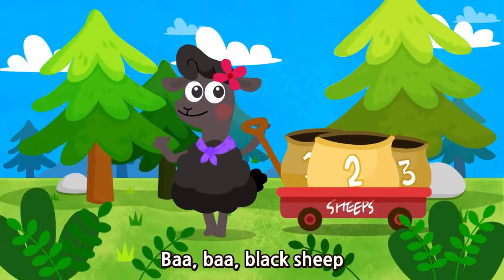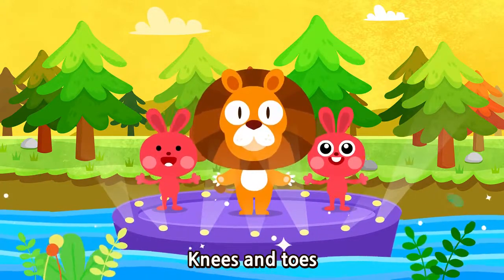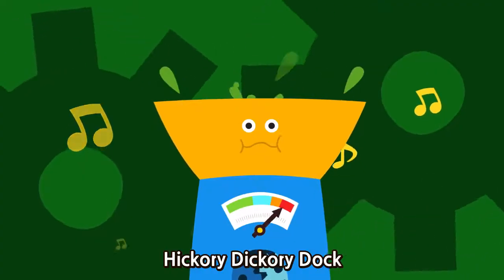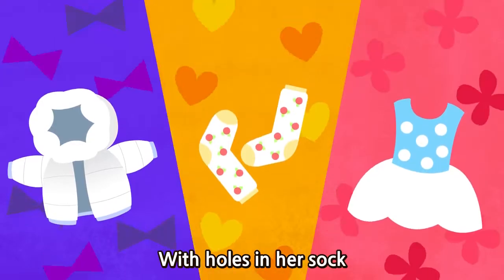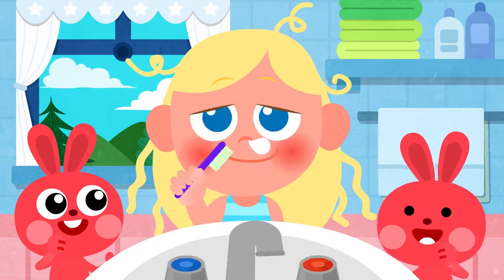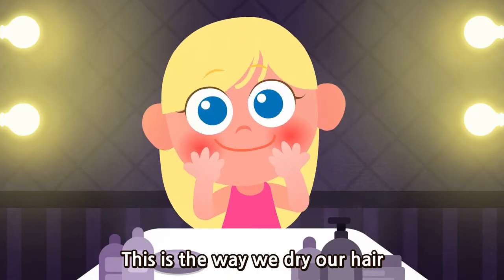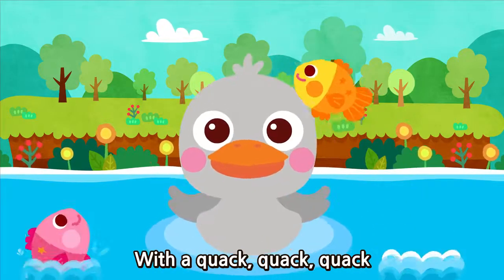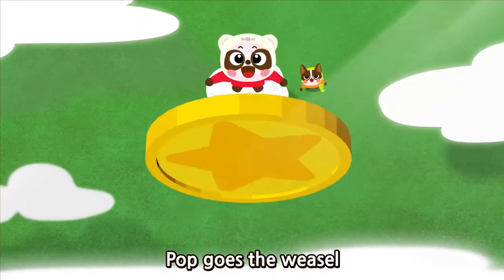Baa Baa Black Sheep and more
Hope you continue to support and help our Channel. Thank you!

Thank you for sharing this great kids video.